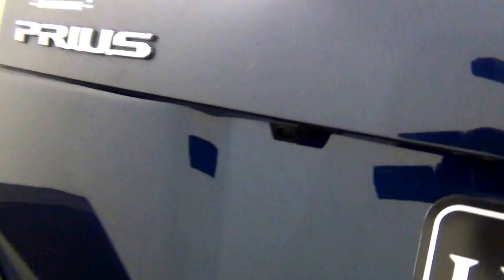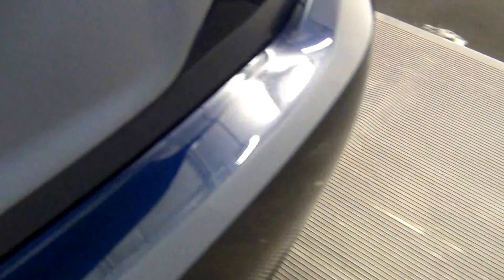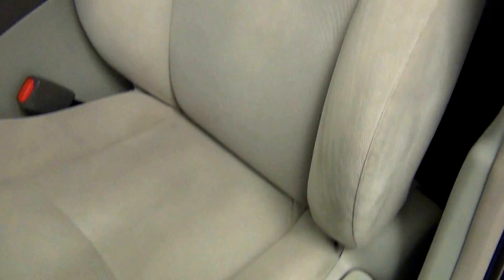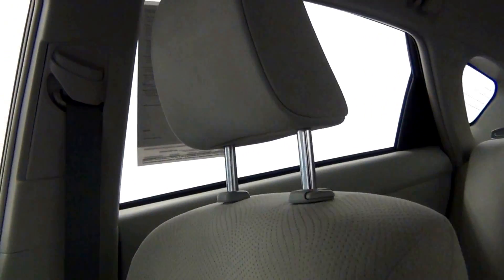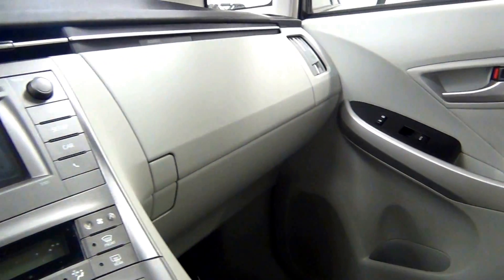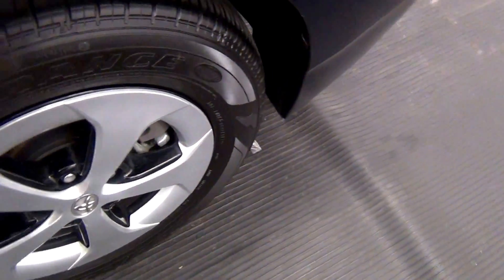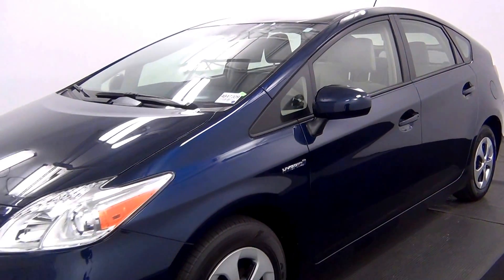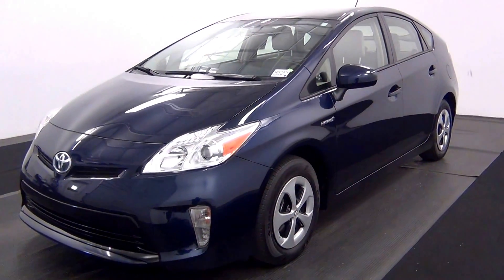Video Walk Around - 2015 Toyota Prius - Stock Number AB47309